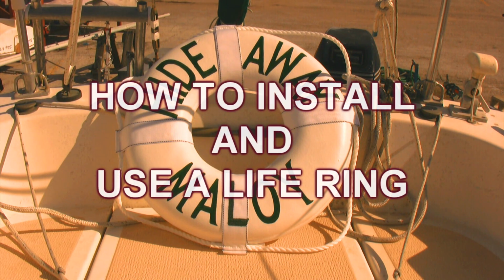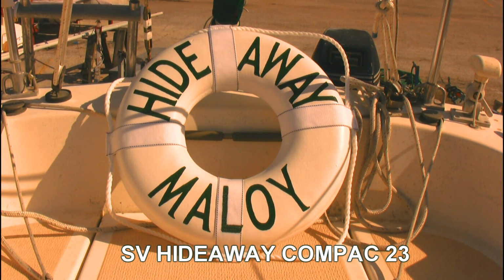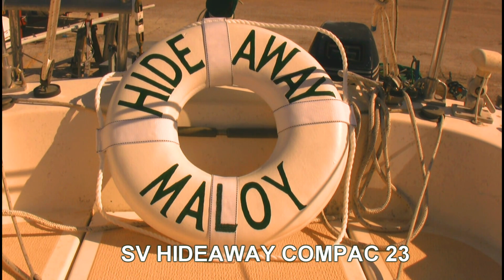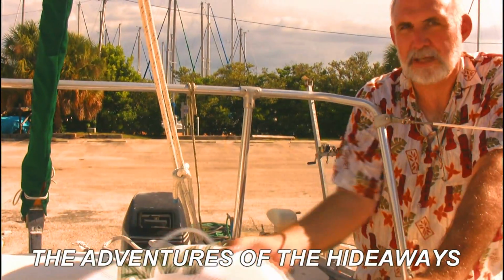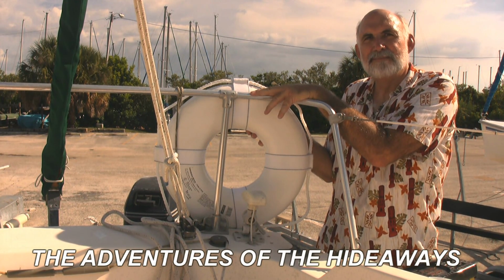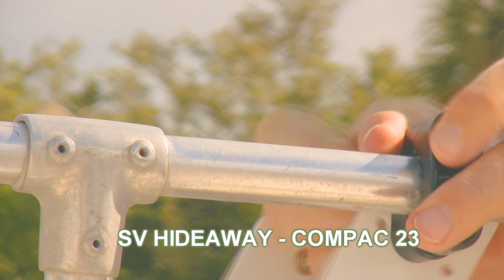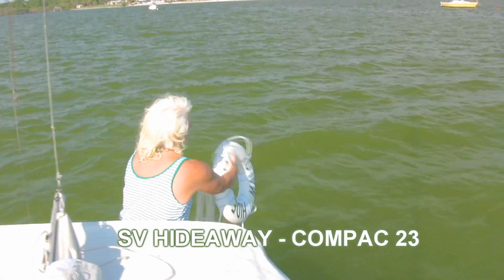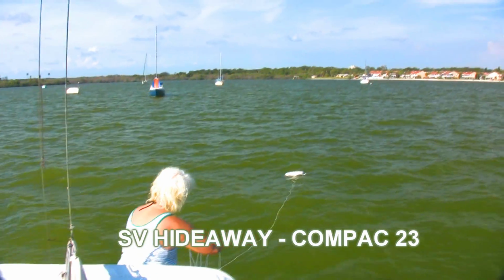How To Install and Use a Throwable Life Ring - Sailing Hideaway Com Pac 23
Most sailboats with a cabin large enough to spend the night have comfortable cockpits surrounded by life lines to keep yourself and your crew from falling overboard. All it takes though is an ill timed wave at a moment of unbalanced movement, a slip of the foot, or a wild last chance grab at something solid and you're in the water. Then What? In this edition of Sailing HideAway a throwable life ring provides one answer